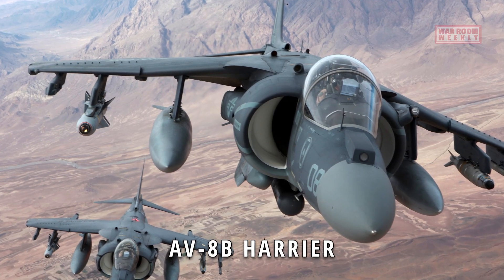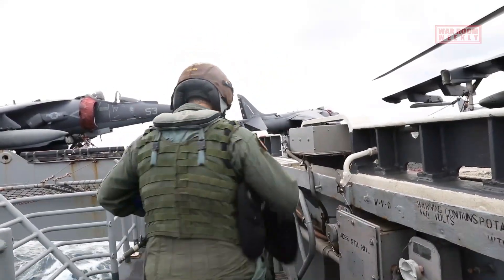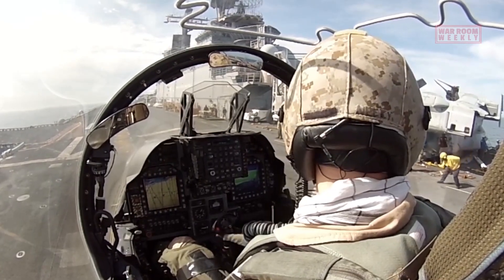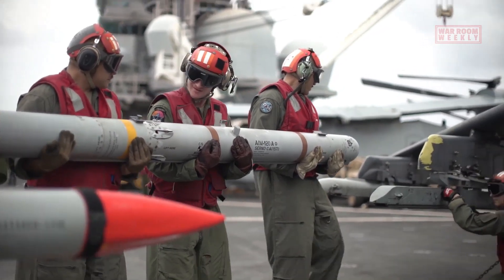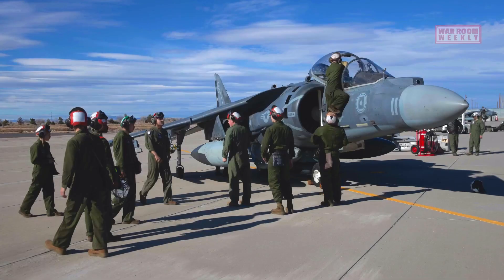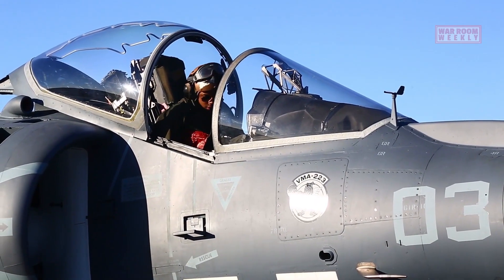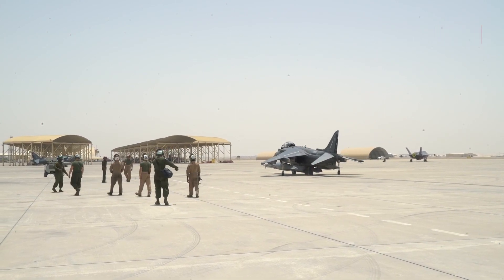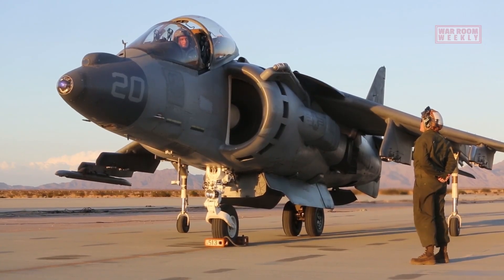The AV-8B Harrier’s Multirole Capabilities: Adapting to Any Mission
CHAPTERS
00:00 Introduction and History
01:47 Weapon Systems
03:09 The process of training AV-8B Harrier pilots

The AV-8B Harrier is equipped with a wide range of weapons and missiles to effectively carry out its combat missions. These weapons are strategically integrated into various hardpoints on the aircraft's wings and fuselage. Some of the notable armaments fitted on the AV-8B Harrier include the AGM-65 Maverick, an air-to-ground missile known for its precision strikes against armored and fortified targets, and the AIM-9 Sidewinder, a short-range air-to-air missile used for dogfighting and self-defense against enemy aircraft.

Additionally, the AV-8B Harrier is armed with the AGM-88 High-Speed Anti-Radiation Missile (HARM), designed to target and disable enemy radar installations and air defense systems. For precision strikes on ground targets, the aircraft carries weapons such as the GBU-12 Paveway II and the GBU-38 JDAM, both laser and GPS-guided bombs, respectively.

The AV-8B Harrier's ability to carry external fuel tanks enhances its operational range and endurance, enabling it to perform extended missions. Coupled with advanced avionics and targeting systems, the AV-8B Harrier is a versatile platform capable of delivering precise and lethal strikes in both air-to- ground and air-to-air engagements. Its diverse weapons suite allows it to adapt to various combat scenarios, making it a highly valuable asset for military operations.